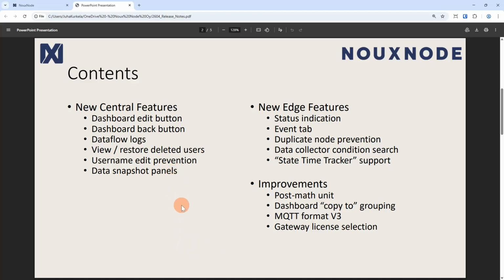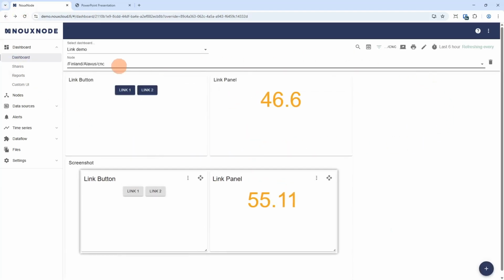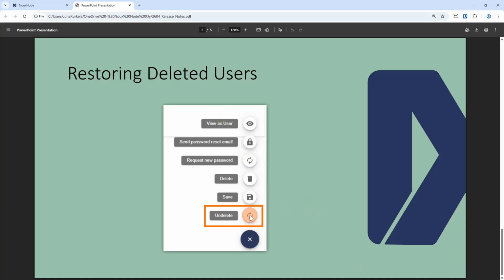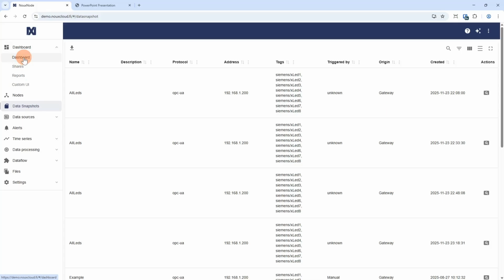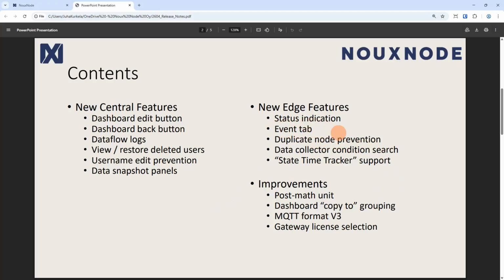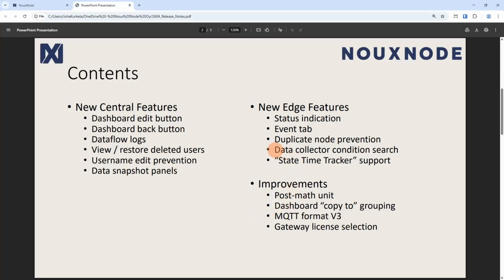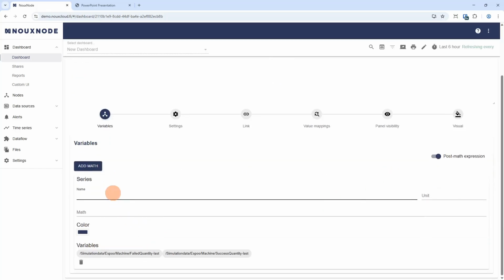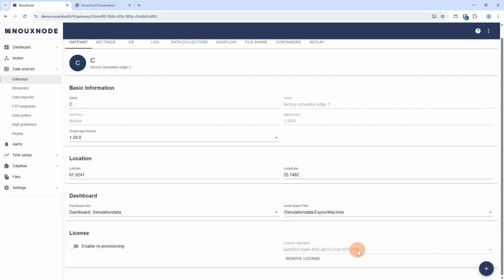Release Notes April 2026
Noux Node release notes for April 2026